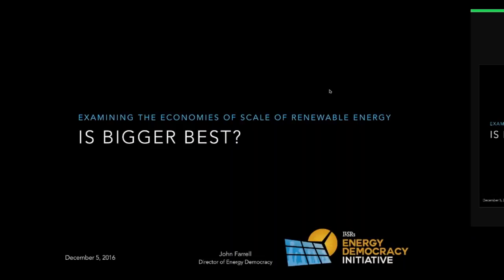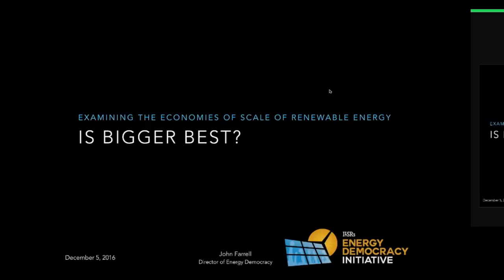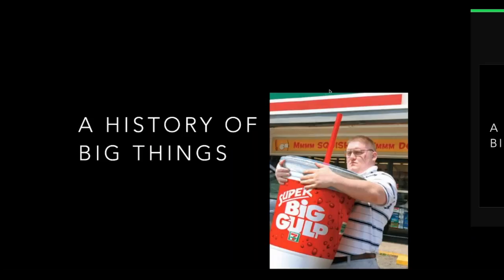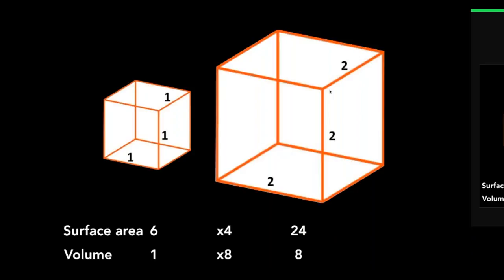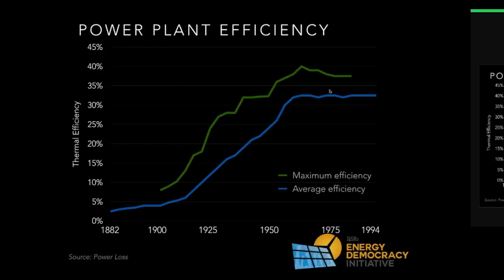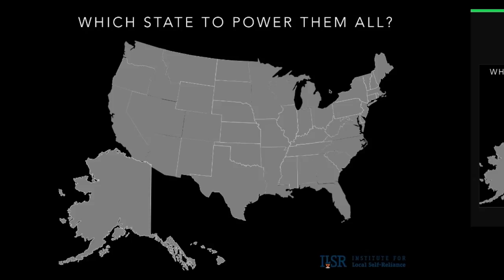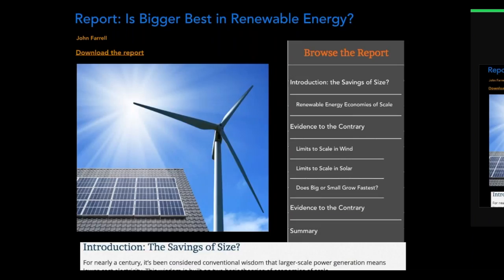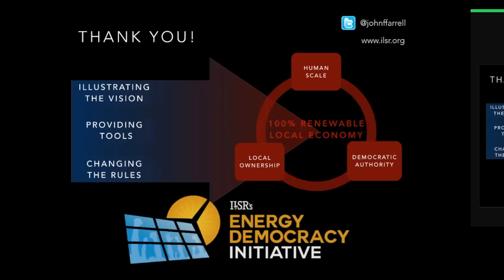Is Bigger Best in Renewable Energy? Webinar Presentation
On December 5th, John Farrell delivered a webinar presentation detailing the findings of our recent report, Is Bigger Best in Renewable Energy? In this presentation, Farrell discusses how conventional wisdom suggests that larger solar and wind projects will deliver greater economic benefits, however, local ownership and who delivers the energy matters.